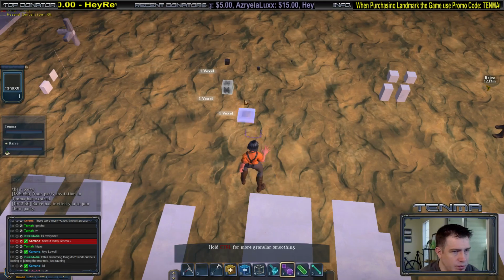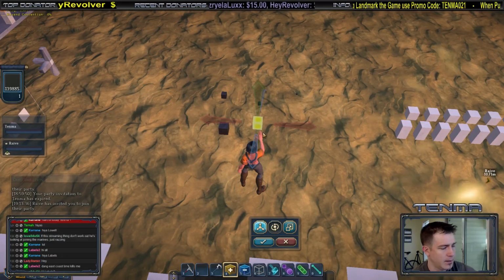Everquest Landmark - Voxel Panels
Landmark Tutorial on how to create Voxel Panels this is the first in a series to create Panel Circles/Shapes and ending with Dark Elf Curved Blades.